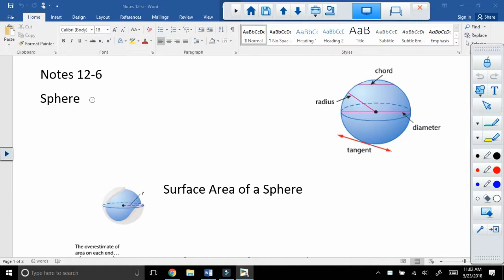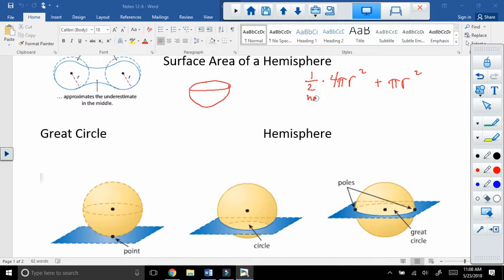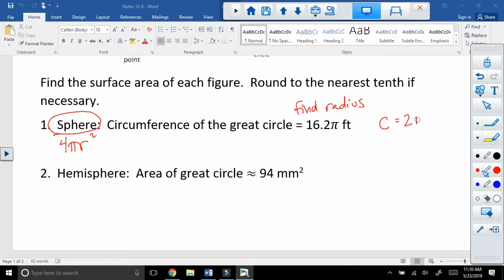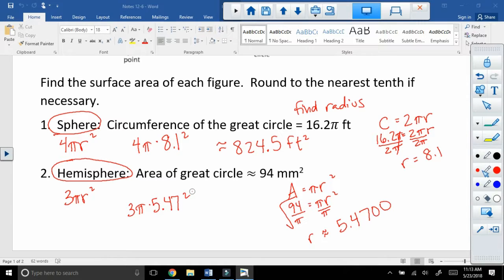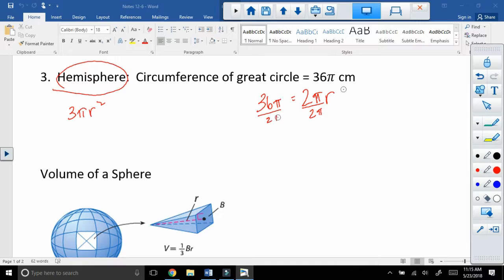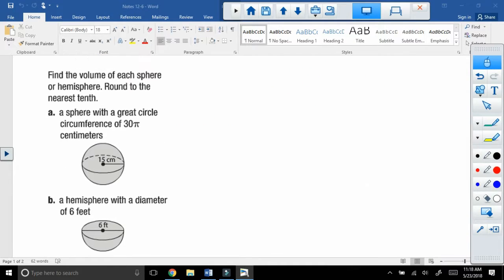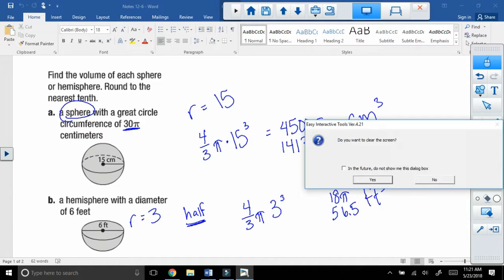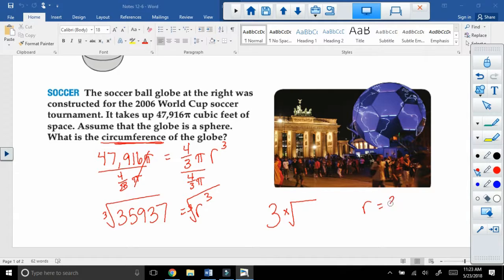Mrs. Youngman's Geometry Lesson 12-6